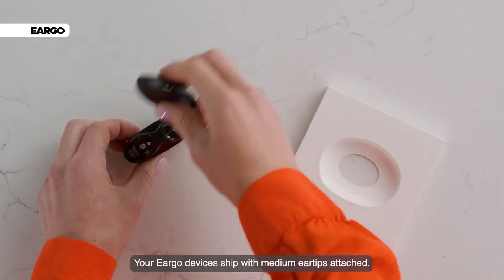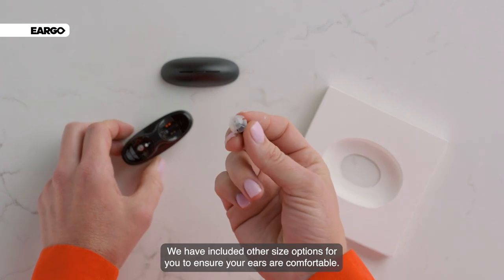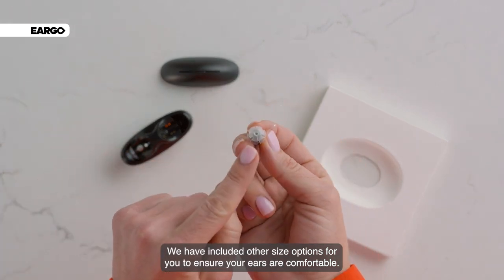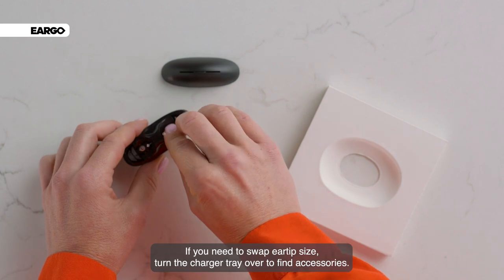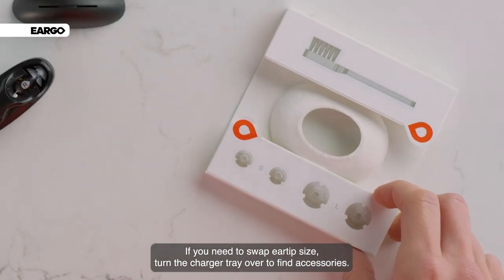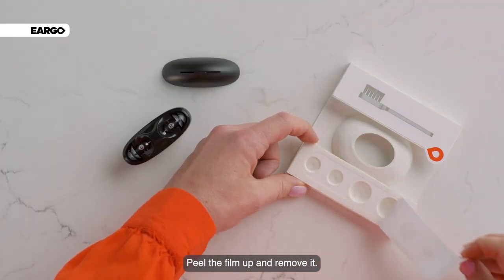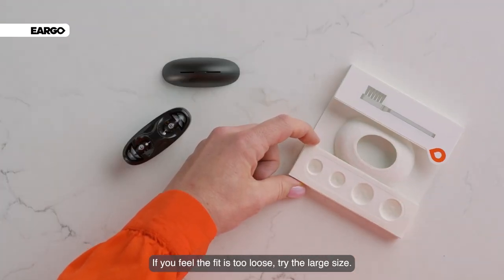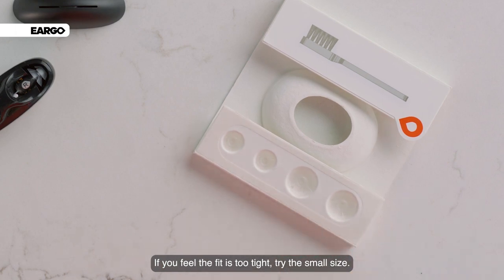Eargo SE - How to find the perfect fit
This video will discuss the various Trumpet sizes and which may help you achieve the perfect fit for your ears.